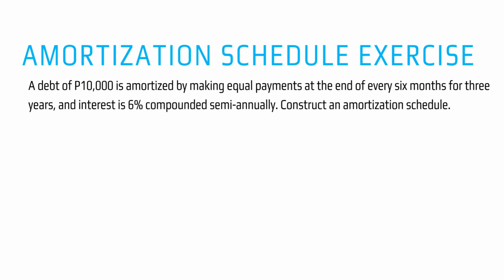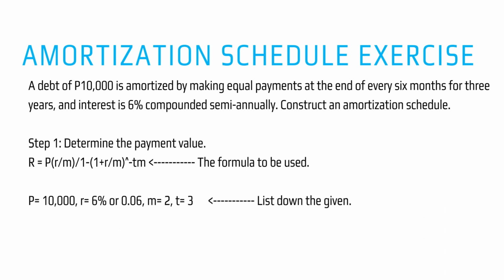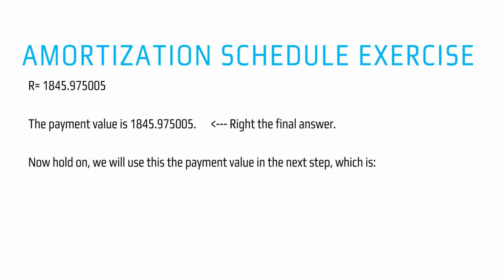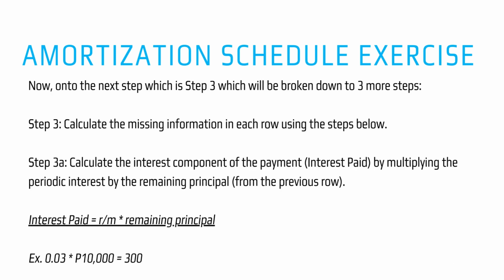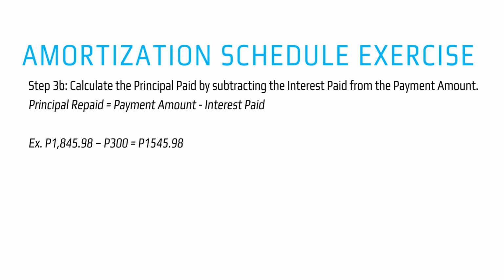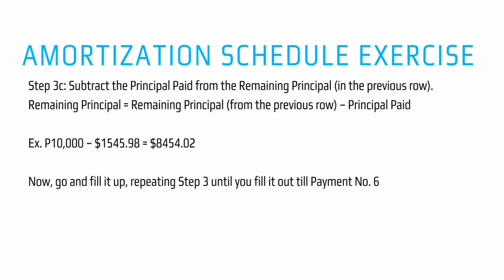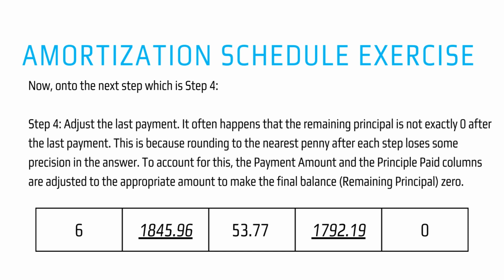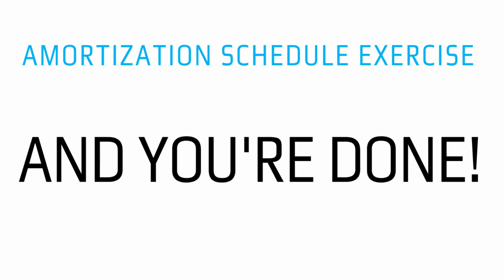PixelCraft: Chapter 2 - Consumer Mathematics Part 2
The application of mathematics in common consumer transactions. It explains how mathematics is involved with activities like investing, borrowing money, managing data, and coming in contact with tagged products.